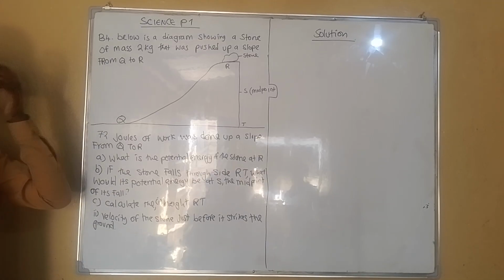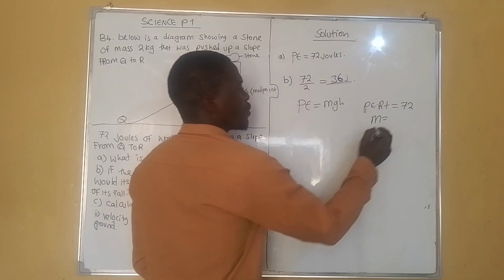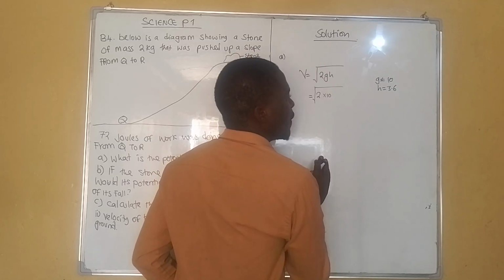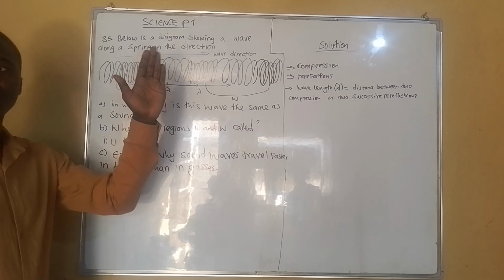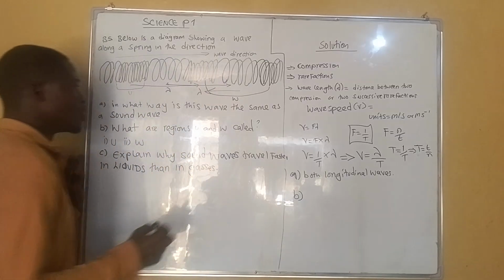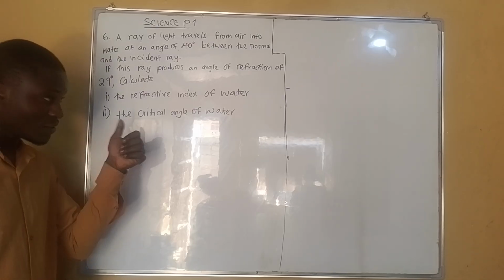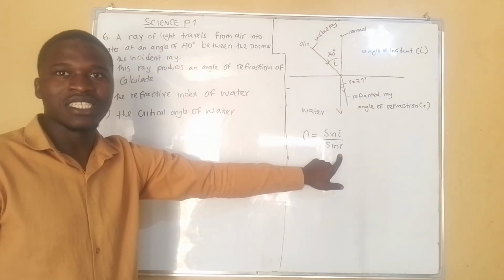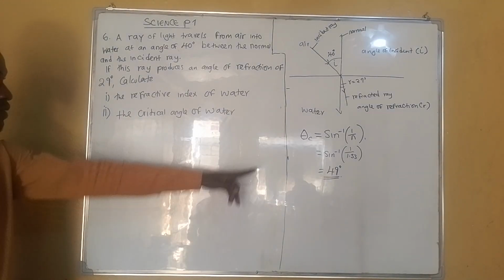Science p1 waves and potential energy